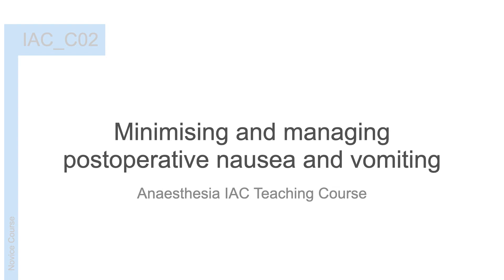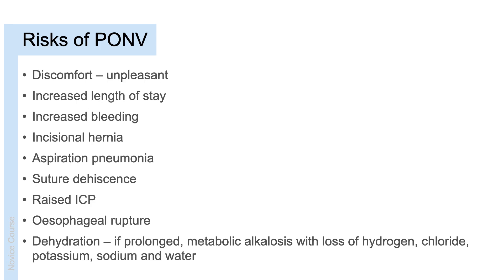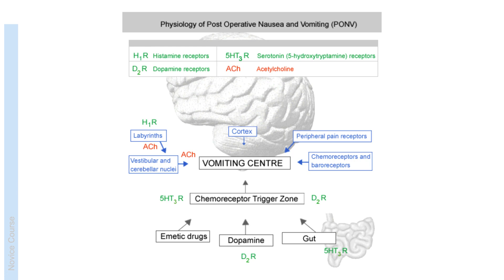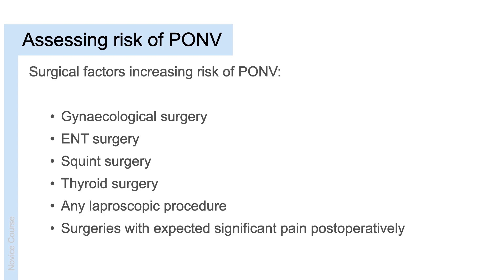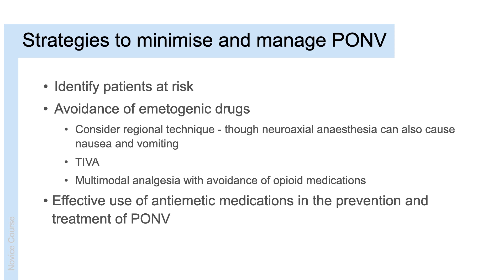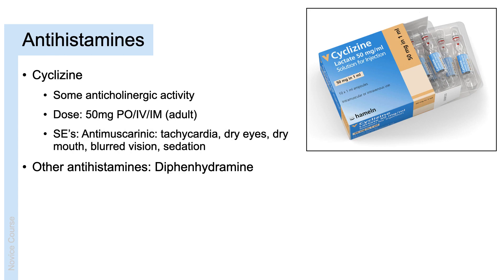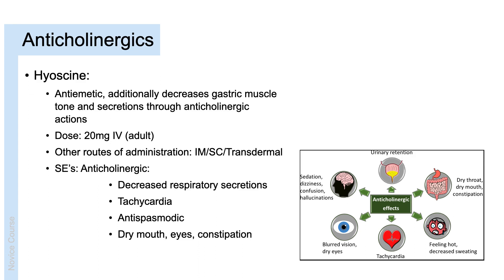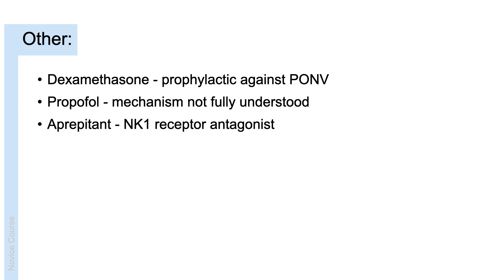Post Operative Nausea and Vomiting (PONV) | Anaesthesia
Post Operative Nausea and Vomiting. Relevant theory for novice anaesthetists for attaining the IAC.

Covers the pathophysiology of PONV, commonly used anti-emetics and their mode of action

Presented by Flora Pollok